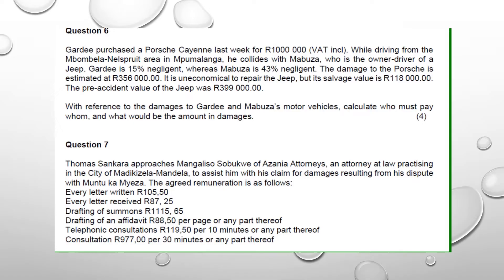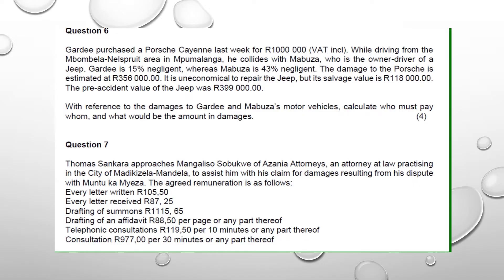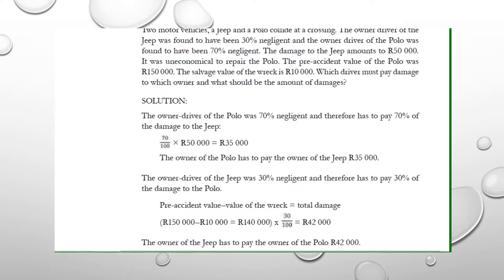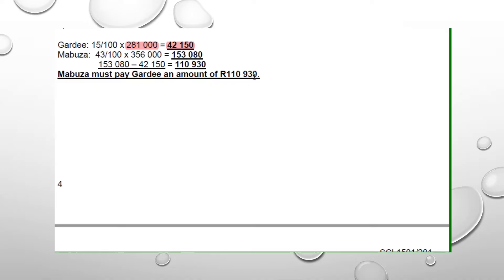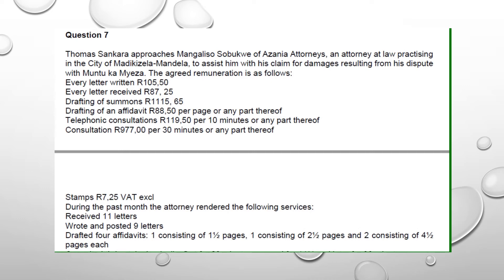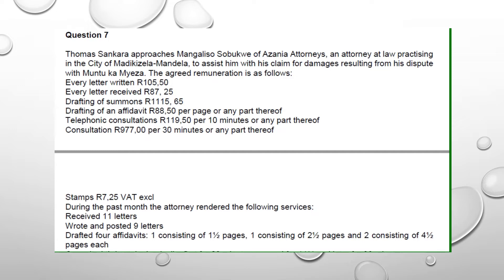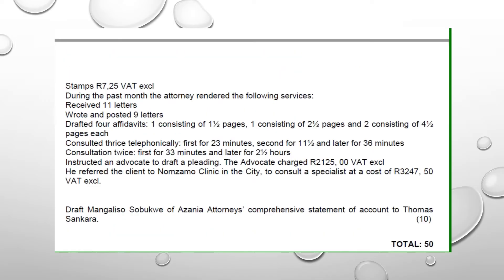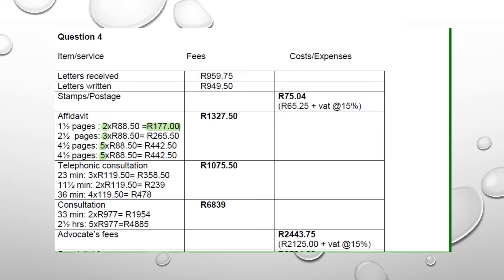SCL1501 ASSIGNMENT 1 SEMESTER 2 2022. CALCULATIONS